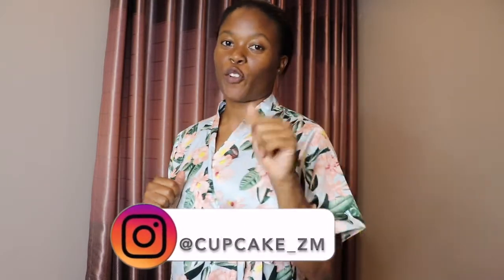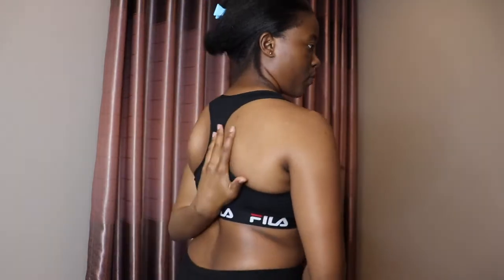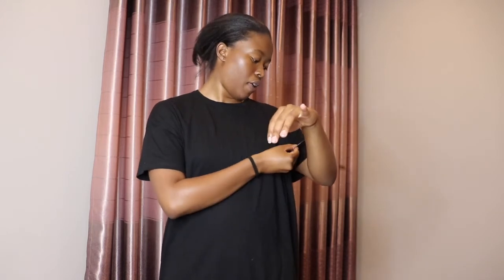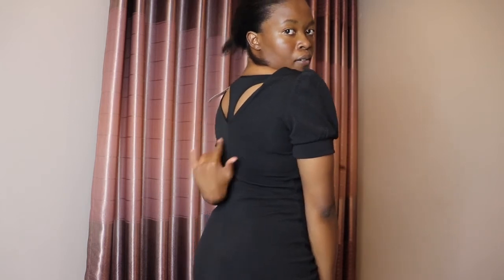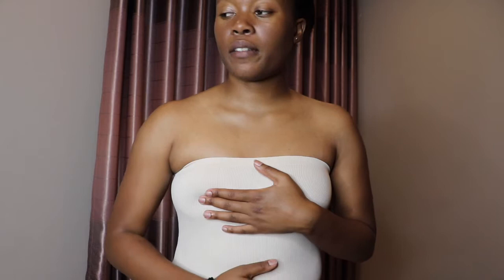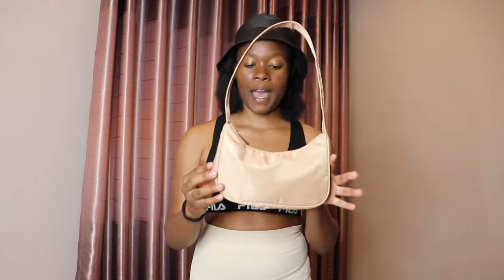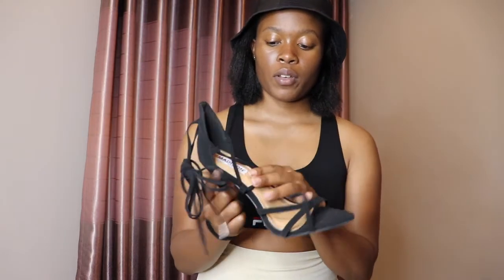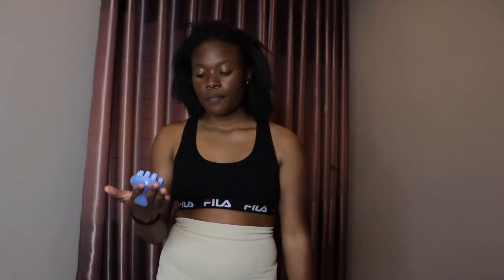VLOGMAS DAY 9 BLACK FRIDAY TRY ON HAUL| COTTON ON, THE FIX, MR PRICE | SOUTH AFRICAN YOUTUBER